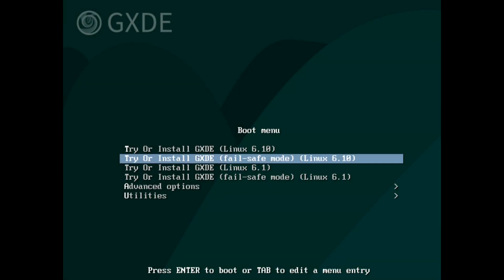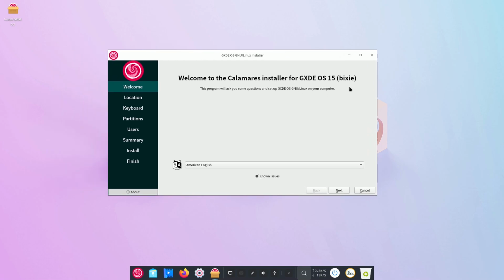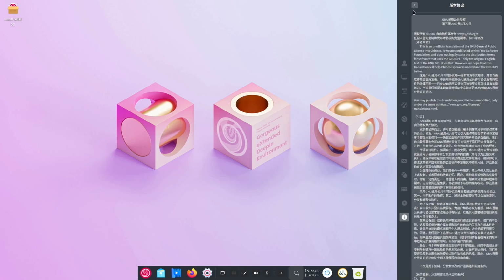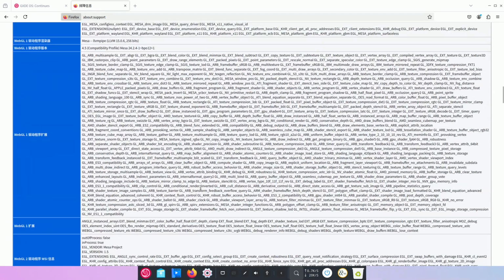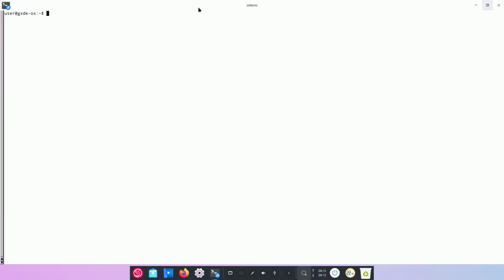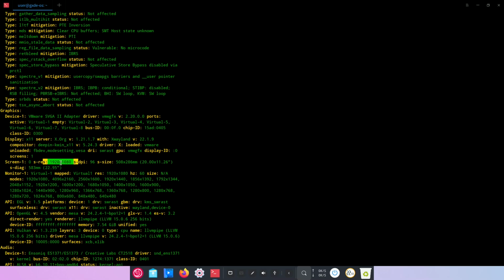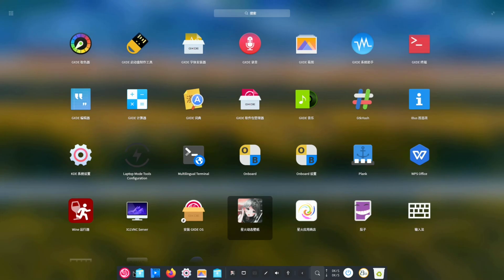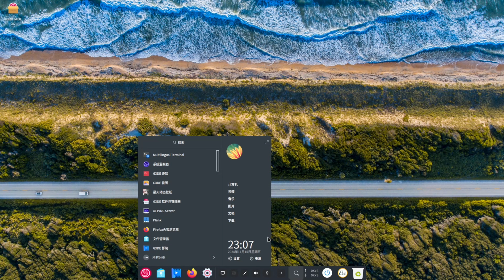GXDE, Gorgeous eXtended Deepin Environment | 🌈Classic Design | 📌Wonderful Applications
In This Video We Are Looking At GXDE OS: ContinuesWith the updated kernel GXDE, DDE 15 returns to focusGXDE, Gorgeous eXtended Deepin Environment.

🌈Classic Design
Adopting the classic DDE 15 UI, the first generation classic is worth remembering

🏡Brand New Kernel
Outdated deepin 15 kernel limits software compatibility. This system revives the classic design with a new Debian kernel

📌Wonderful Applications

In order to use the system easily, some wonderful applications have been installed such as Wine Runner, Spark Store and so on

🌏More Architectures
Supporting diverse CPU architectures (amd64, arm64, loong64) to enable wider use of this classic desktop

:: Note ::

All These said Things From Above Are said In Their Website Bcz, I Don't Know Anything About This Distro.

Todays Video - GXDE!